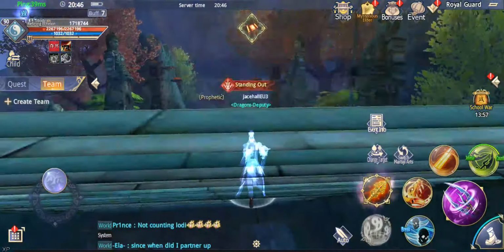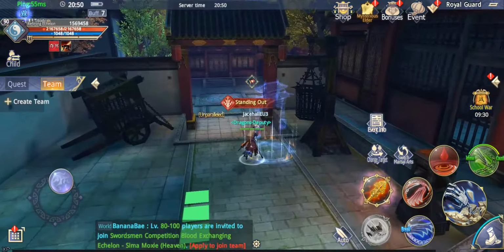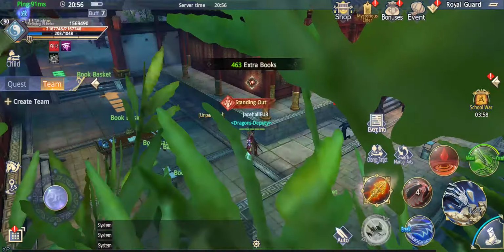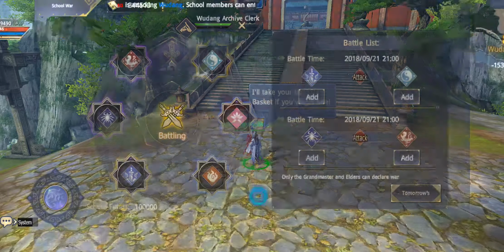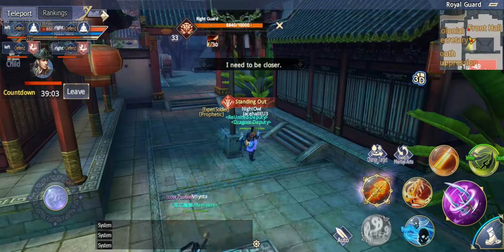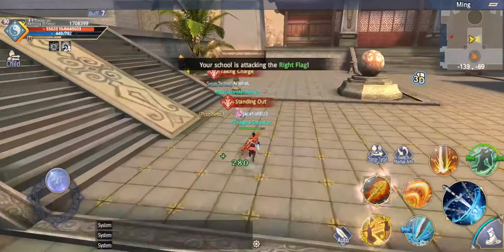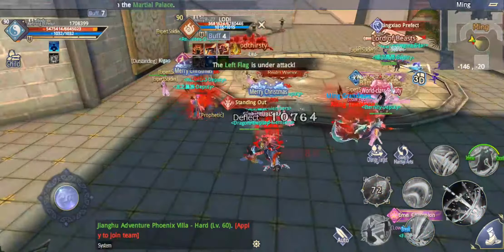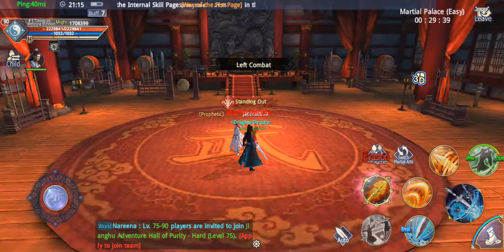Sword of shadows school raid + wars royal guard map and update changes